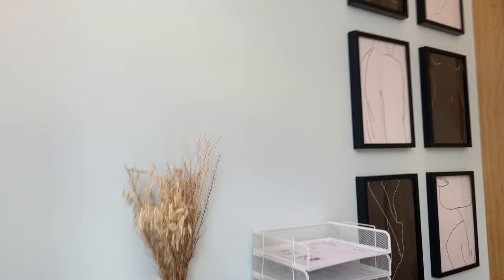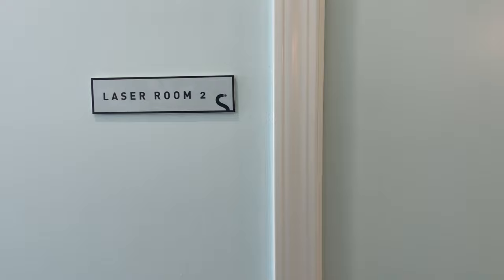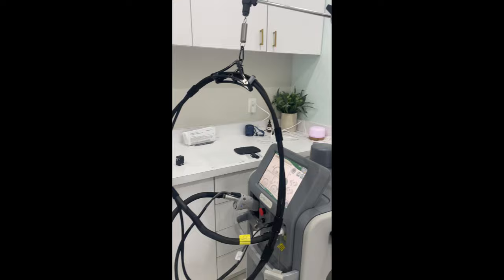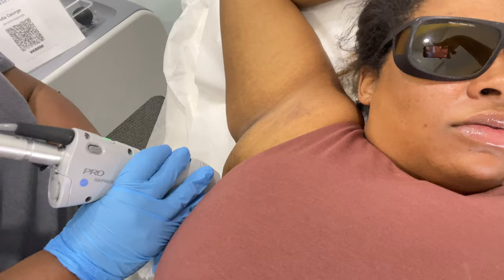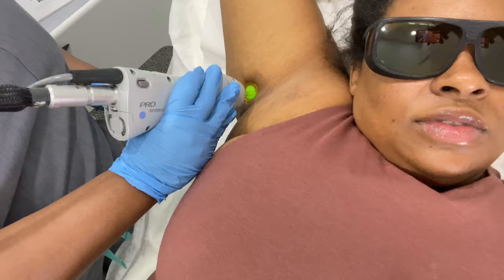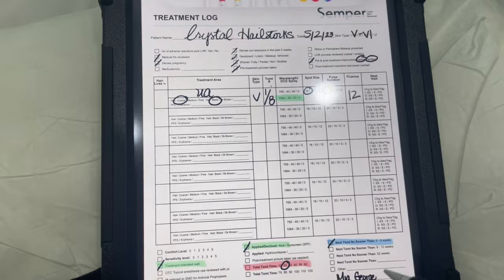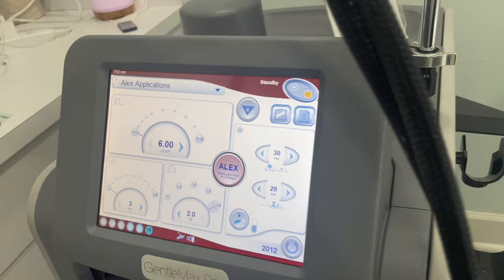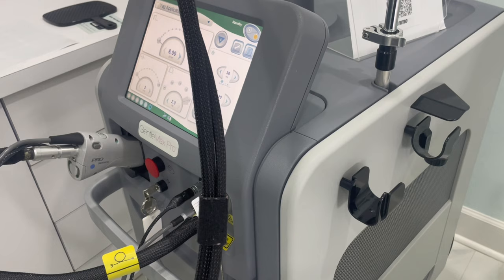Come with me to get laser hair removal @ Semper Laser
If you decide to go get hair removal let them know I sent you